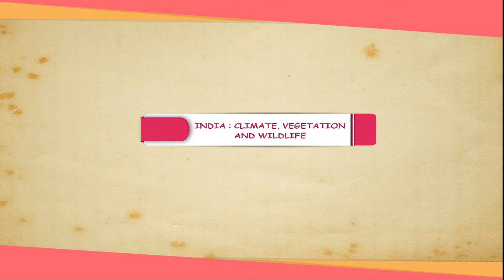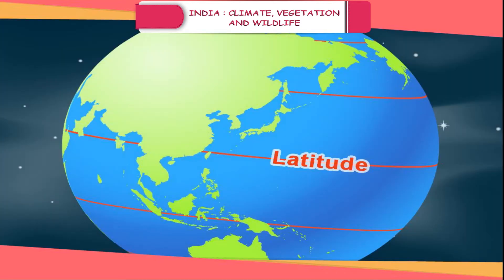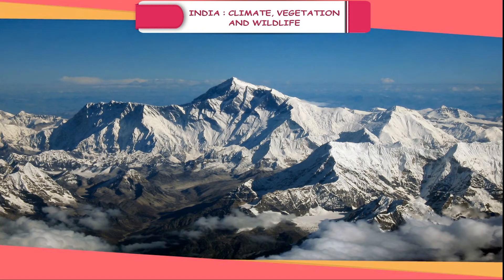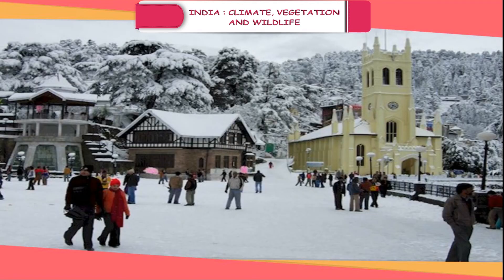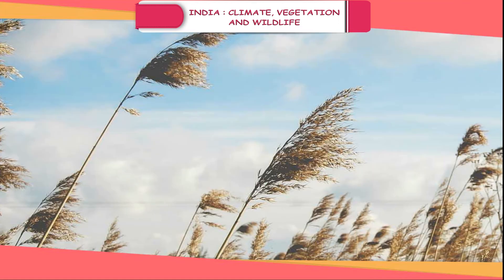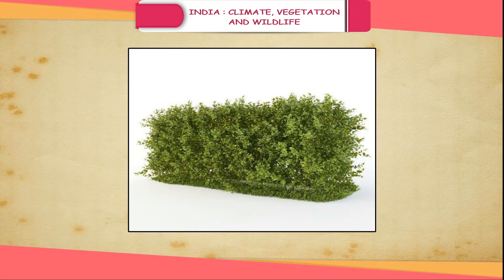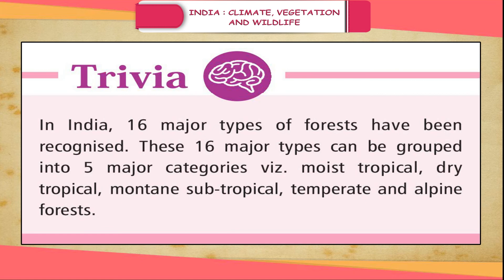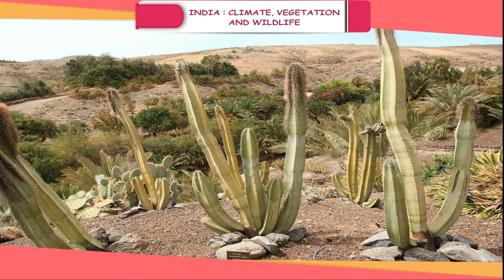India: Climate, Vegetation and Wildlife- Climate and Natural Vegetation class-6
This video from Kriti Educational Videos explains about India’s climate and natural vegetation. We can know about the climate and factor’s affecting the climate. It also talks about the weather and seasons. We can know about the natural vegetation of India.
Contents:
India
Factors Affecting Climate
Weather
Seasons
Natural Vegetation